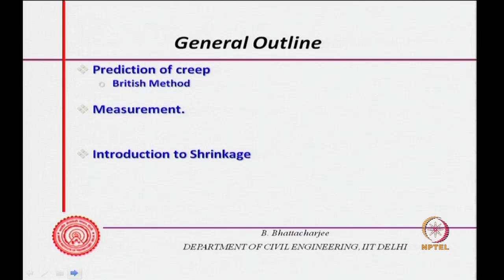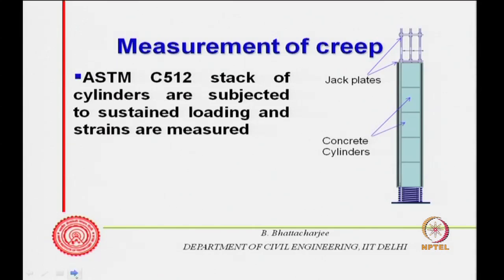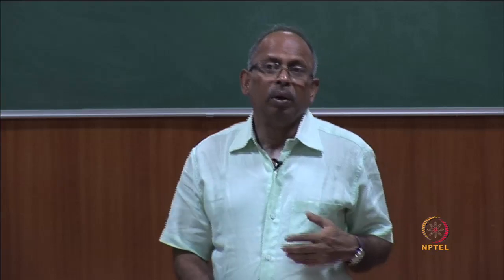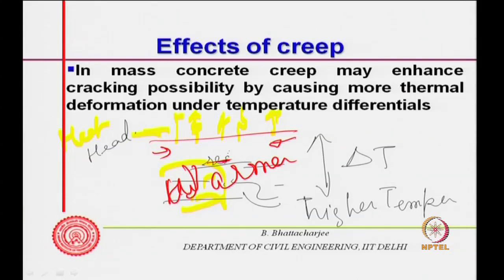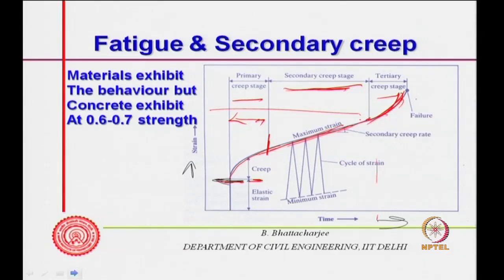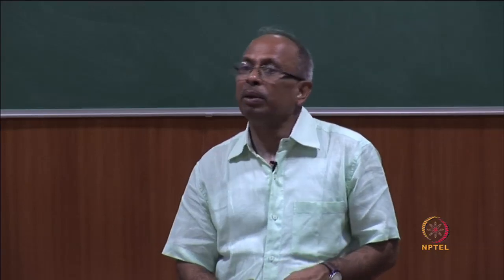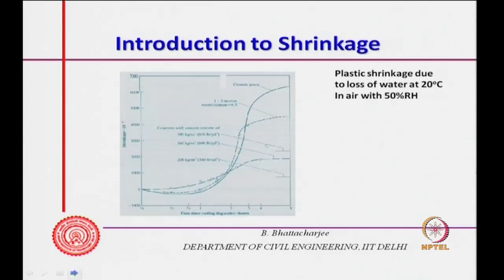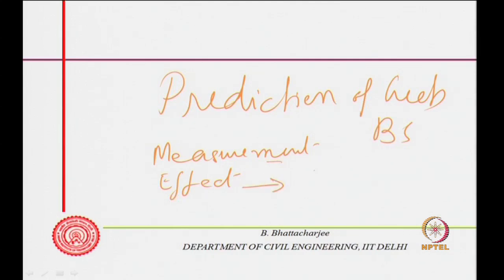Creep and Shrinkage of Concrete